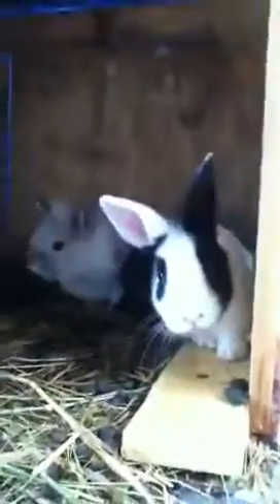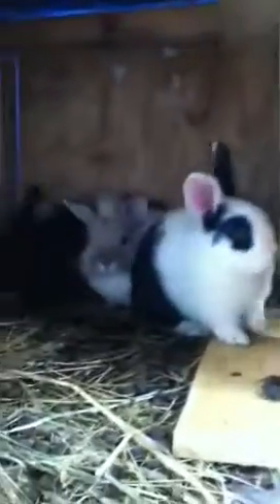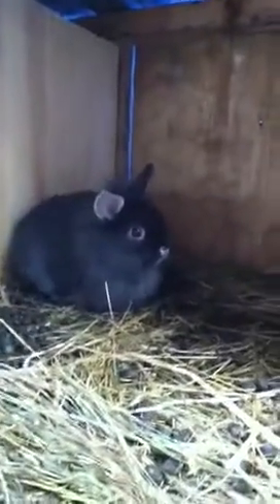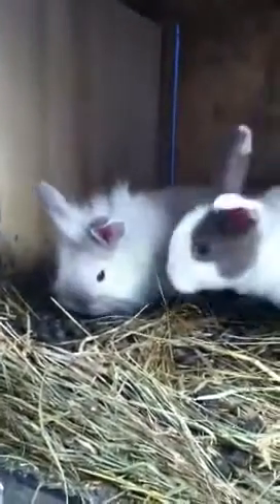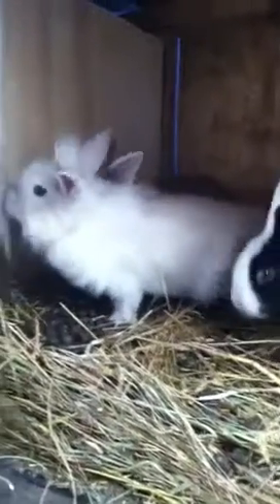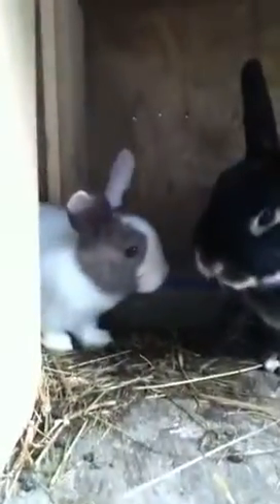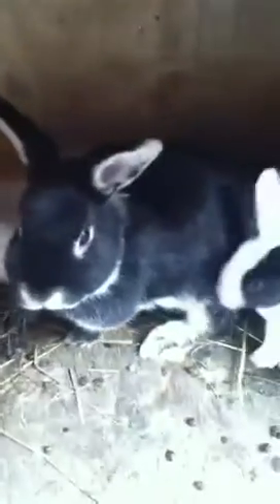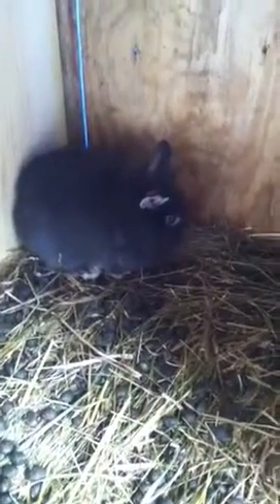Mumma Bun's Litter FOR SALE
Mumma Bun's litter.